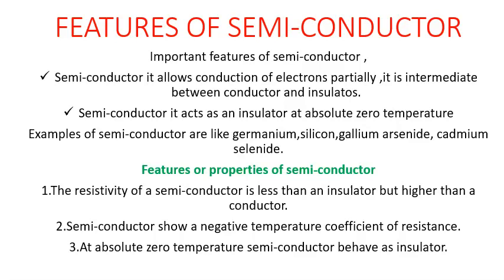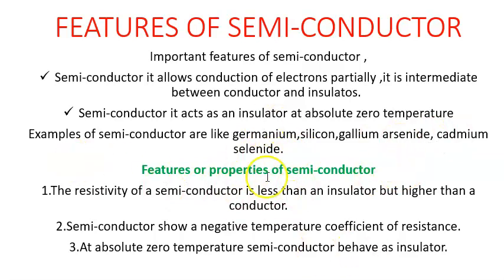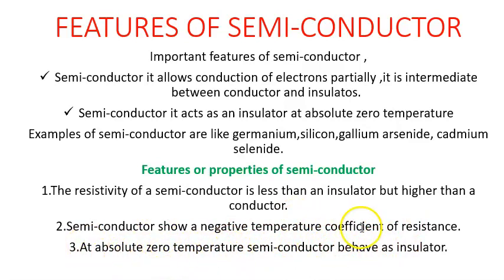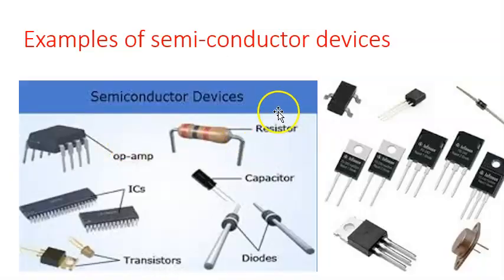Properties of semiconductor